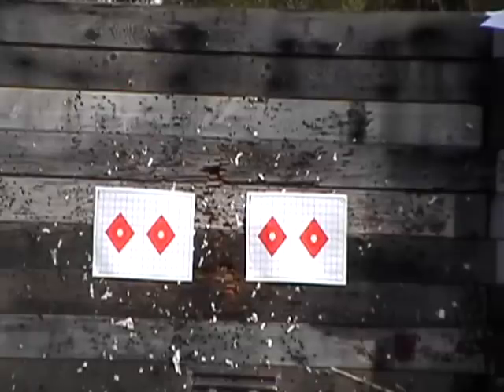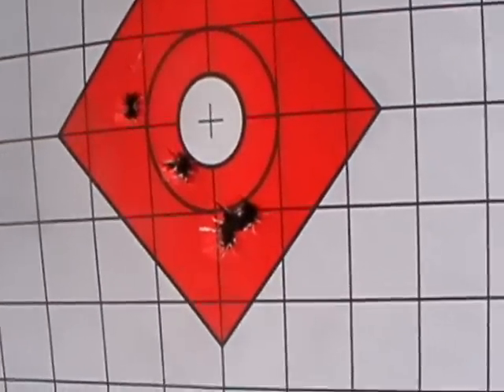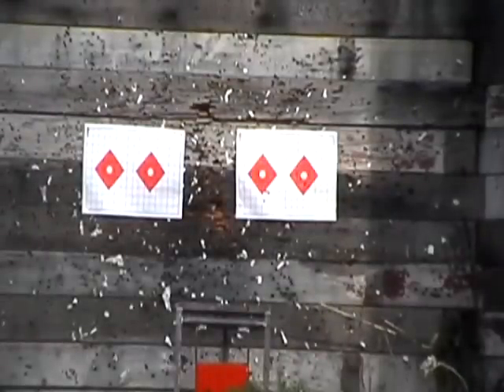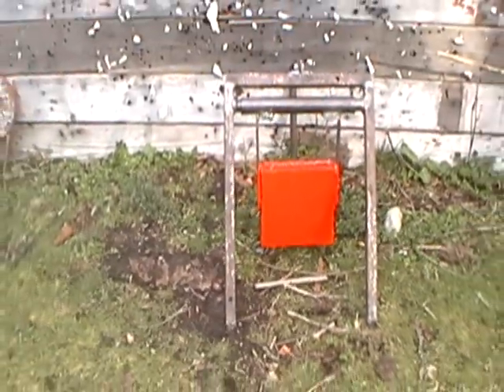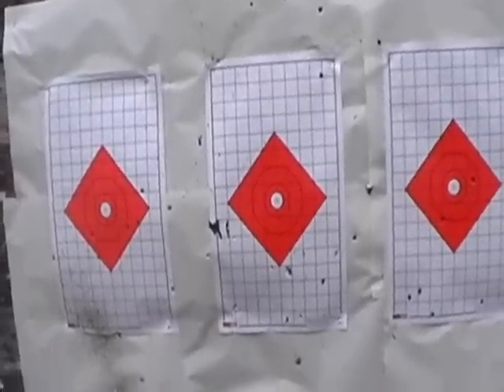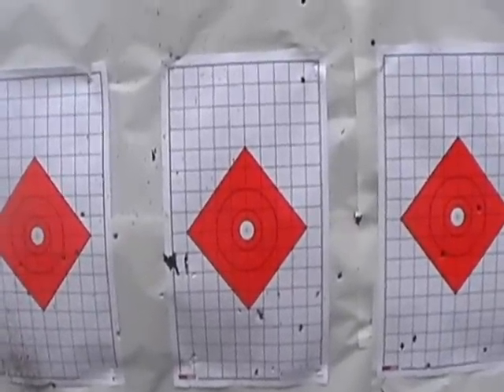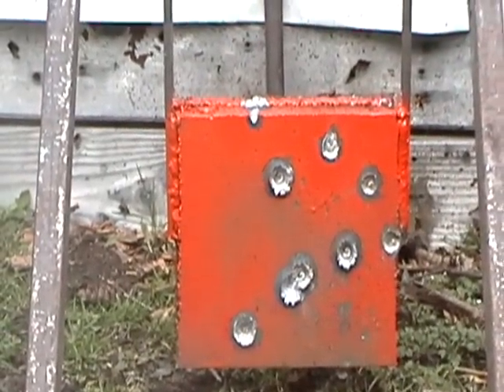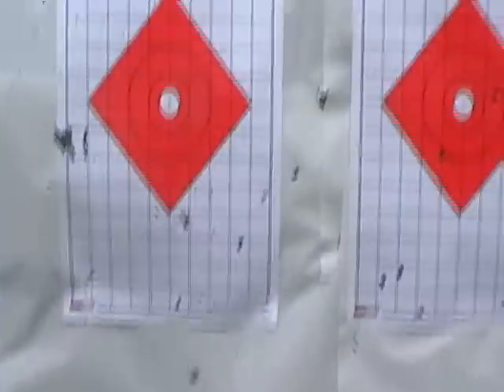1916 G98, 1944 Tula M44, 1954 SKS, Gong Range Day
Finally got some time at the range. Nice day for it. Wanted to get out and ride my motorcycle, but I couldn't carry 3 guns at once on it. I have carried one before :)

Anyways, the G98 shot decent, the SKS is off to the right, and the Tula M44 was low, but windage was good. I edited the vid between shot to speed things up, or it would probably be almost 10 mins. Gong worked out pretty good too. Need to make an engineering change, but it was a good day at the range. I always love making it out and killing some paper and tinking some steel.